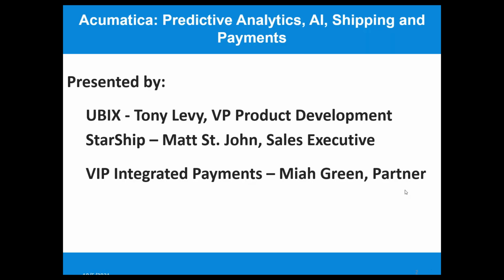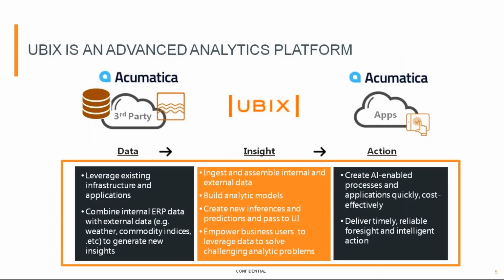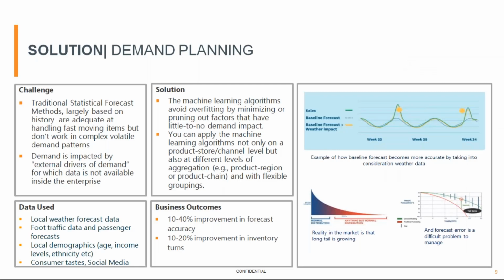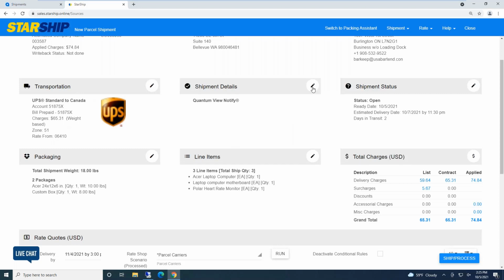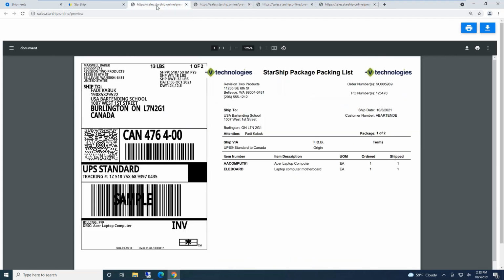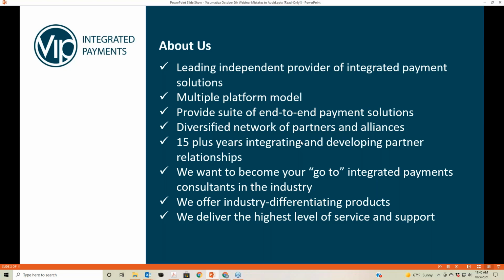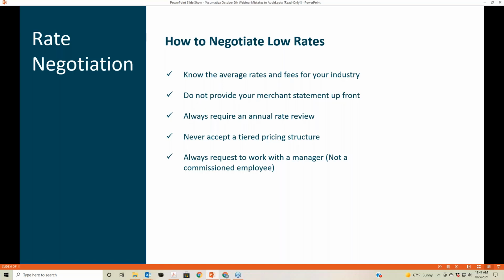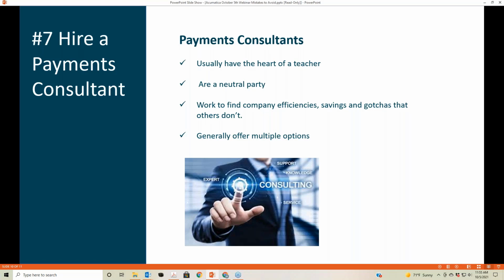Acumatica Partners: Predictive Analytics, AI, Shipping and Payments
Learn how an AI-on-Demand solution combines data science and machine learning to increase sales, improve AR collections, and forecast demand with the data in Acumatica. In addition, learn how to automate shipping and payment collection with an integrated solution for Acumatica.